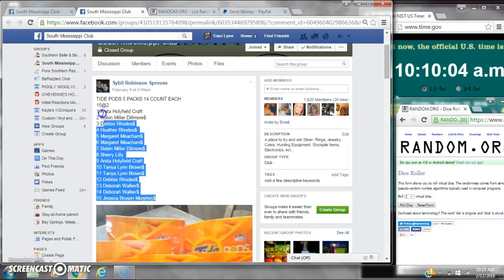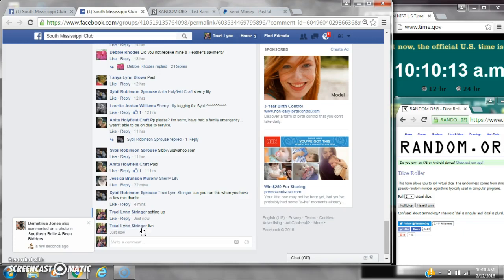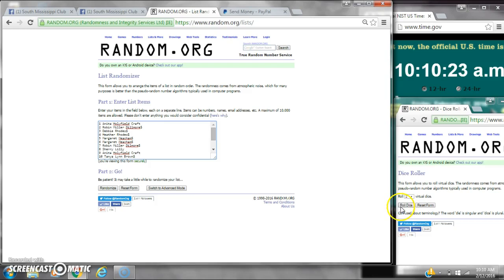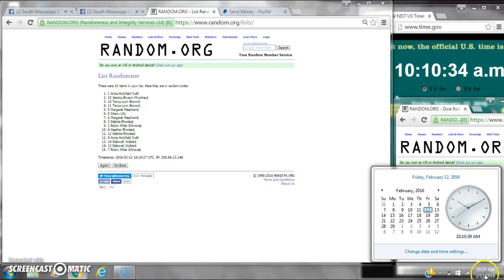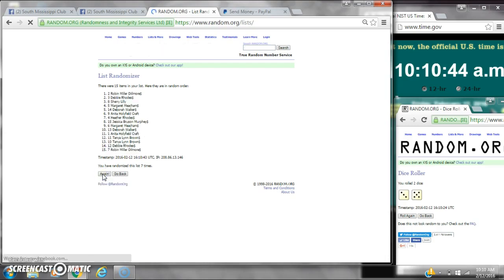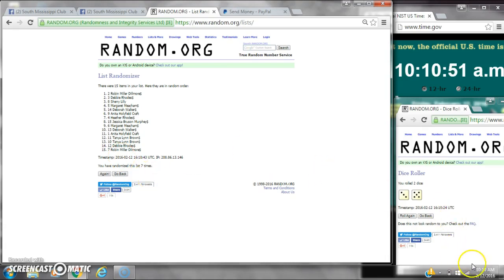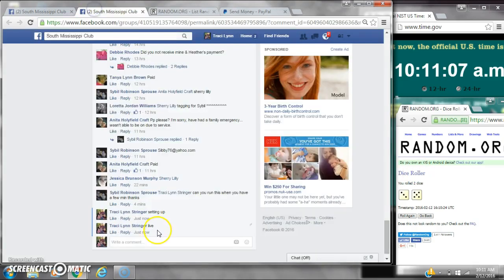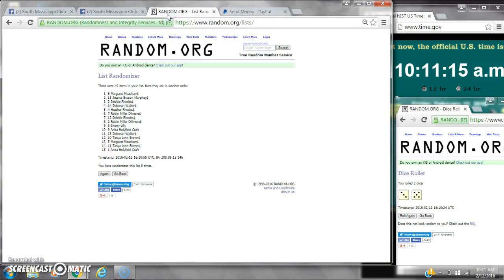Sybil's Tide Pod Razz